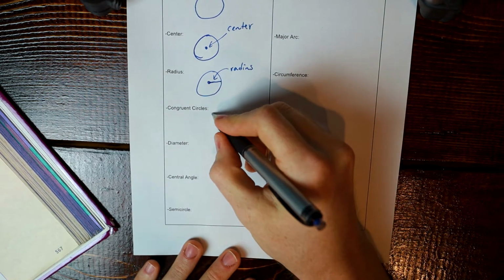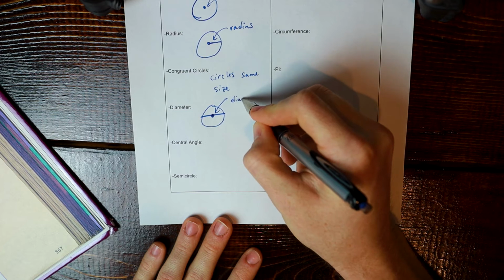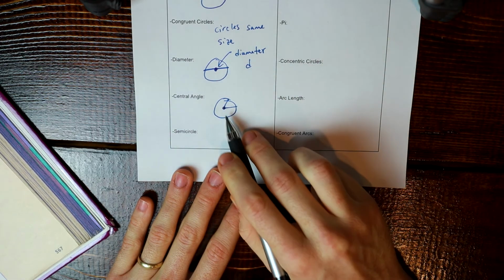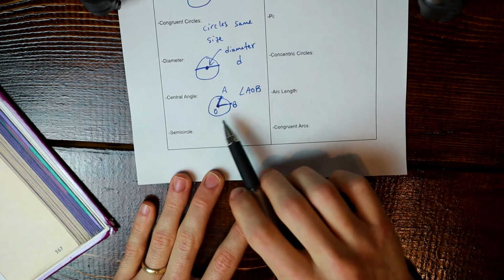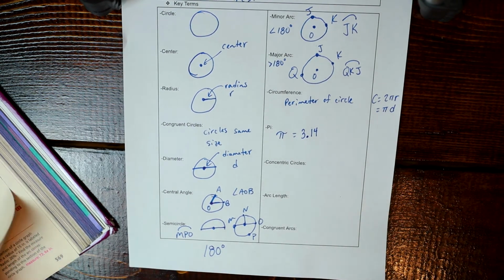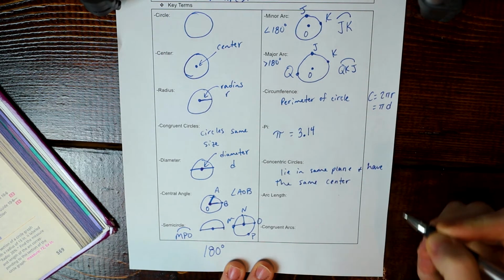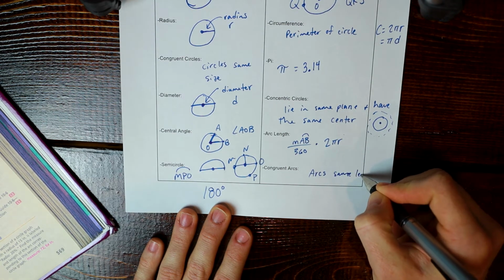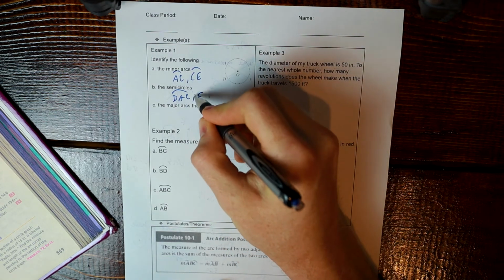iLearn26 Topic 10.6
Complete the notes Topic 10.6 (Do NOT submit - watch video)
Complete Practice 10-6 #1-9, 15-23